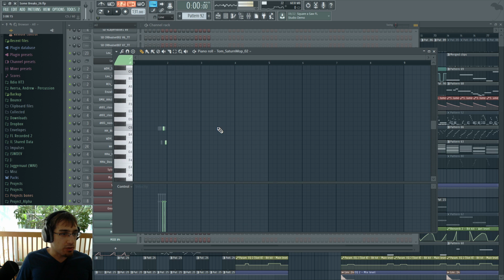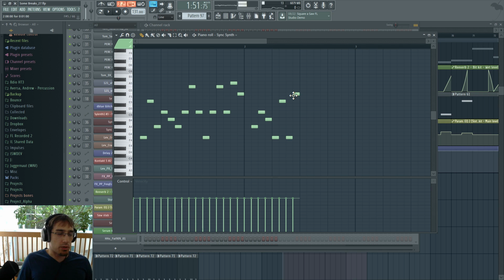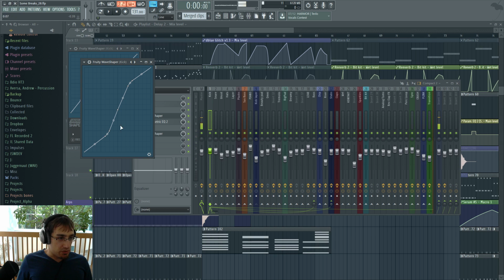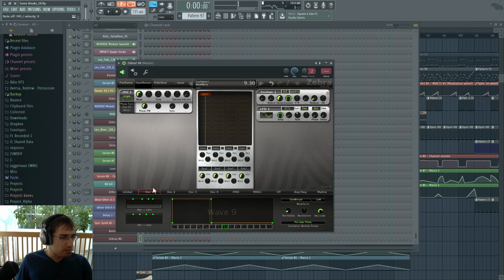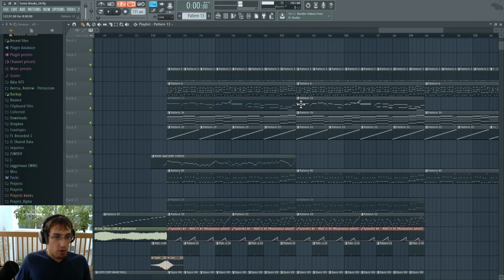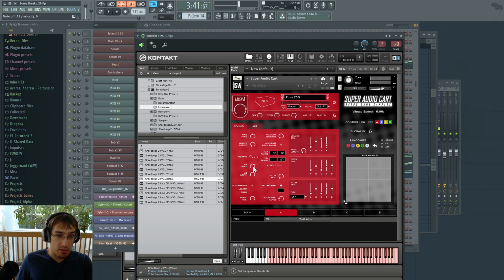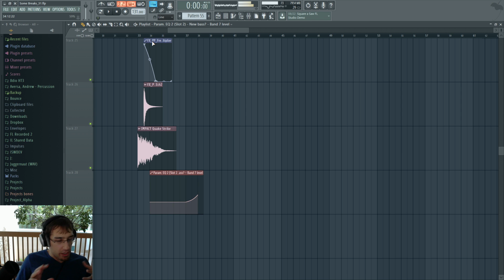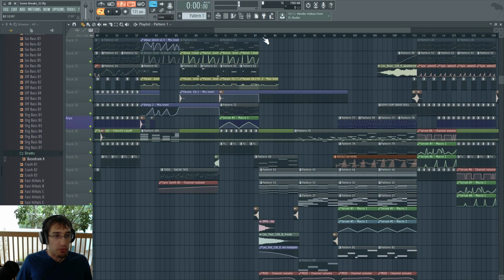zircon Production Livestream - August 23, 2016 - Arps, Solos & Arrangement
August 23, 2016. More work on an uplifting breakbeat track, nearly finishing the arrangement and fleshing out several sections, plus laying the groundwork for vocals!

ABOUT ZIRCON: zircon (Andrew Aversa) is an EDM / electronic music producer, remixer, and game soundtrack composer. He has released over a dozen albums and soundtracks in styles ranging from breakbeat, big beat, dubstep, and drum n' bass, to epic orchestral, atmospheric, chillout, and vocal trance. He frequently collaborates with his wife, vocalist Jillian Aversa and has written for such soundtracks as Soulcalibur V, Super Street Fighter II Turbo HD Remix, Monkey Island 2 SE, and many others.